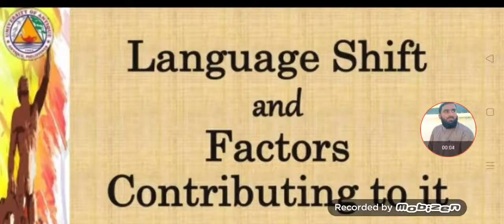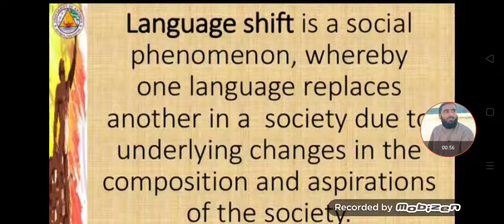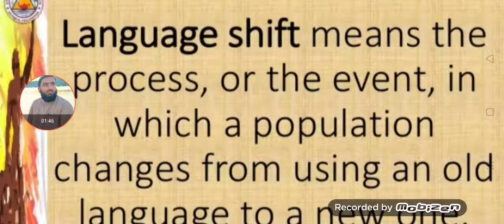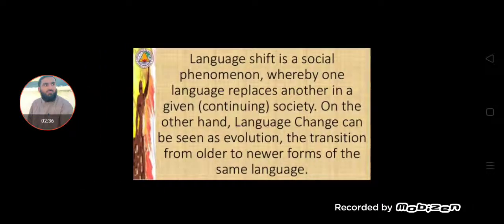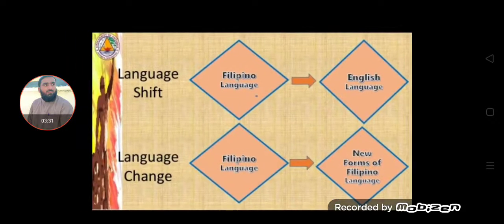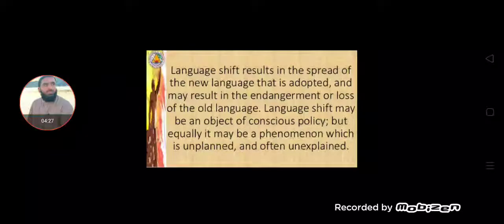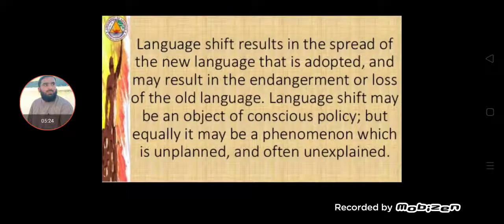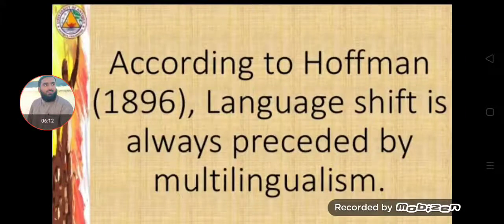Language Shift and Language Change, Factors in Language Shift and language Change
What is language Shift?
What is language Death?
What is difference between language Shift and Language Death?
What are the factors contributing to language Shift and Language change?